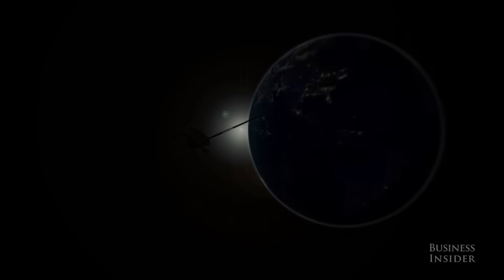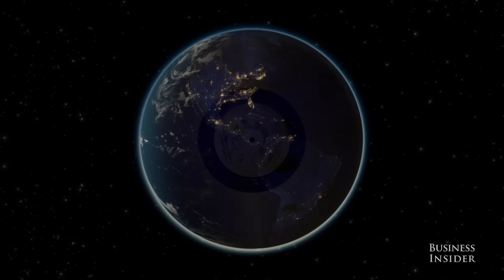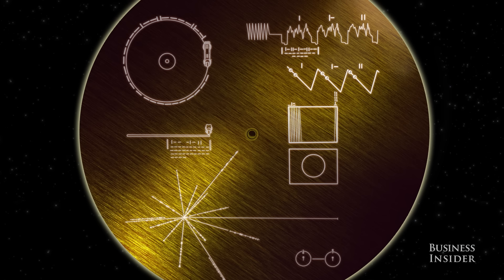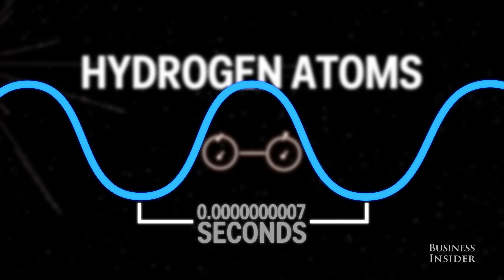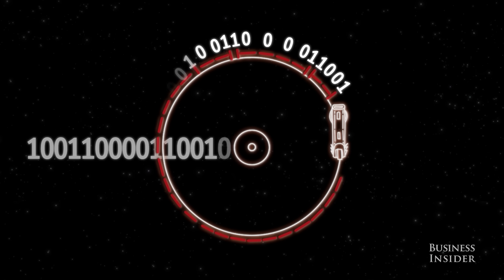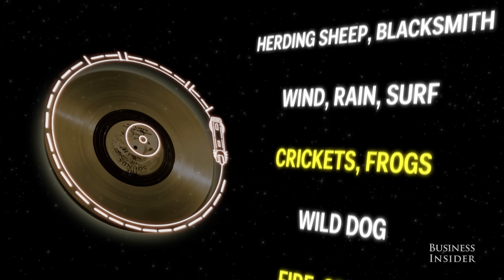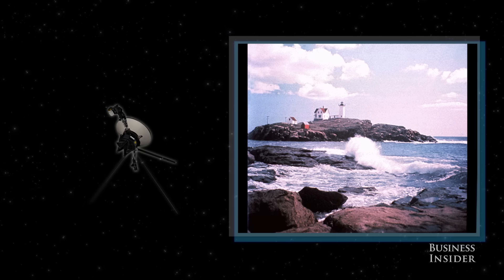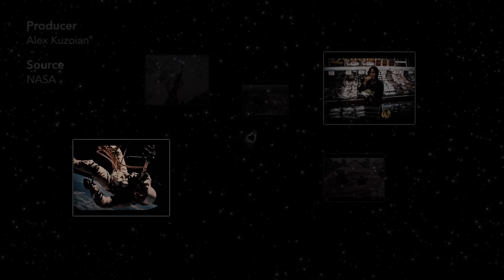40 Years Ago, NASA Sent A Message To Aliens — Here's What It Says | Business Insider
In September 1977, NASA launched Voyager I from Cape Canaveral, Florida. The craft carried a golden record that contained a message to aliens from the people of Earth. Here's what it said.

You can now own your own version of the golden record by contributing to a Kickstarter campaign by Ozma Records.

40 Years Ago, NASA Sent A Message To Aliens — Here's What It Says